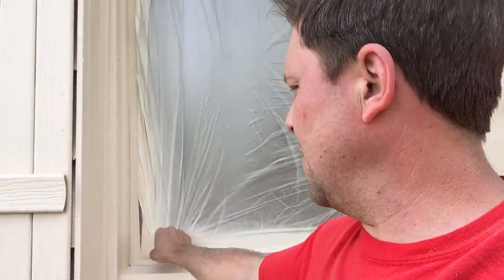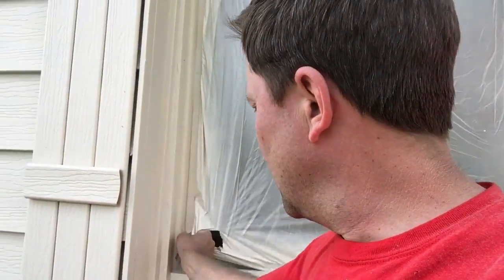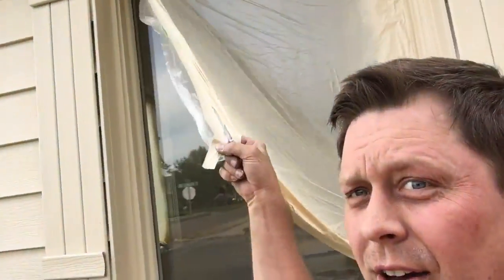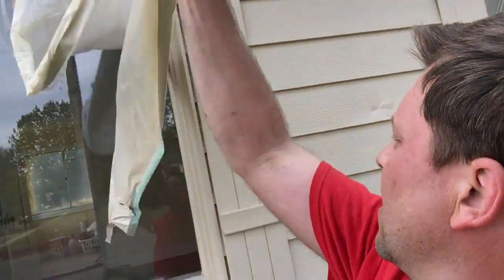8-Day Painters Masking Tape Rm Projects Products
Rm Projects Products
Watch - Learn - Buy - Do

Intertape Polymer Group 5803 8-Day Painters Masking Tape, 0.94-Inch x 60-Yard, Green

3M MPL9 Hand-Masker Masking Plastic

Best quality crepe masking tape for paint edging
Provides clean removal from windows, trim and walls
Conforms very well to the surfaces and produces fine lines for professional results
Safely releases up to 8 days, even when exposed to sunlight

At RM Projects Products want to make a one stop place to go. It's a DIY thing. Watch the video on the website, Learn how to do the project, below the video there will be links to buy the products they are showing in the video. Trying to make it easier for you.
Last doing the project.

Once you do all this we would love to add your Youtube video the website site.

We will add your Youtube channel click, ( so you can grow your Audience, you can sell your services and more.